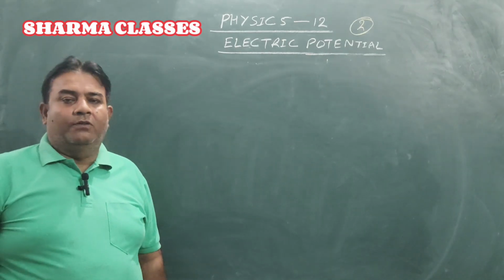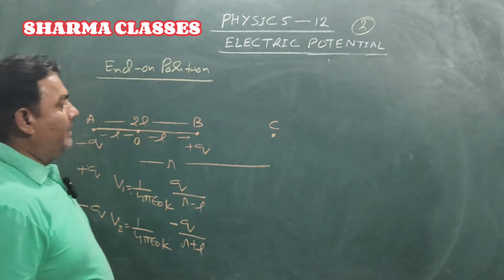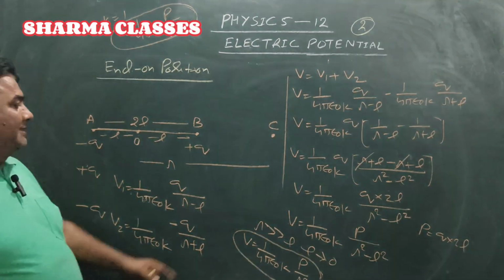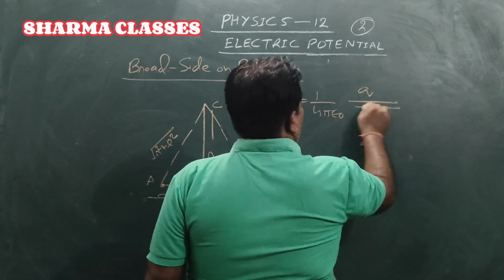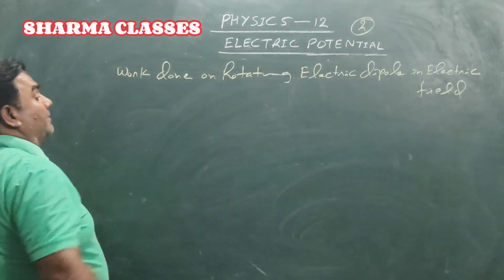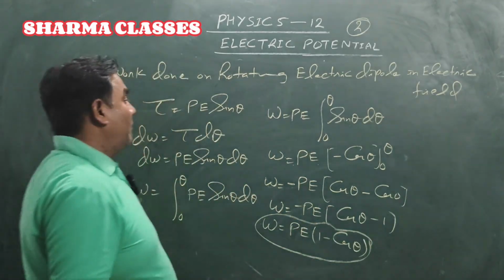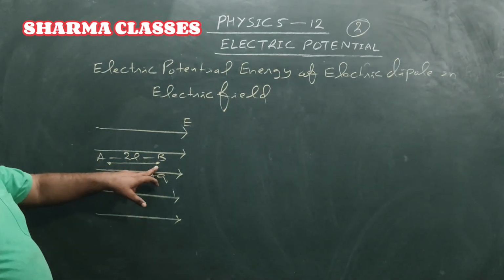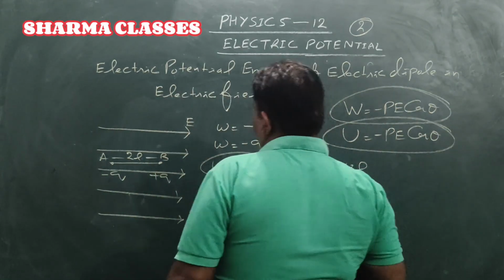ELECTRIC POTENTIAL PART 2 CLASS 12th ENGLISH MEDIUM